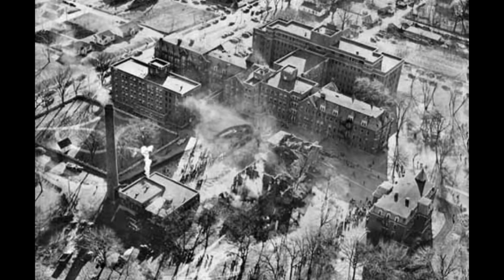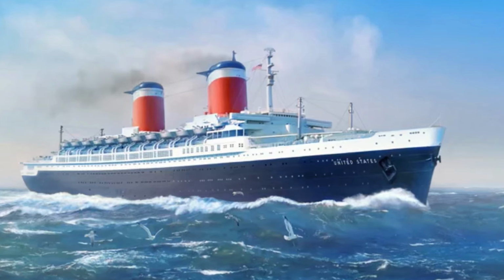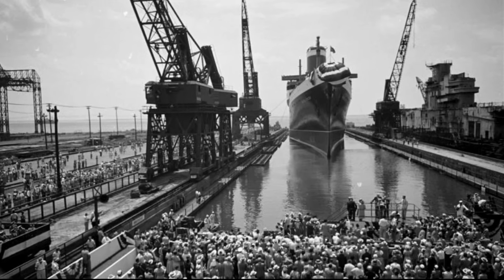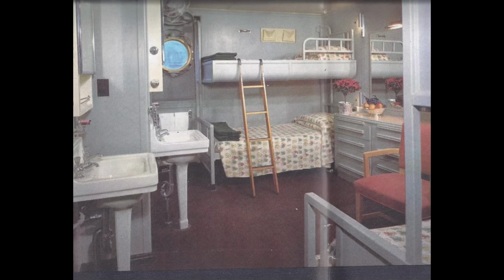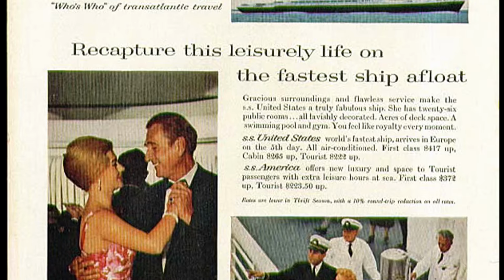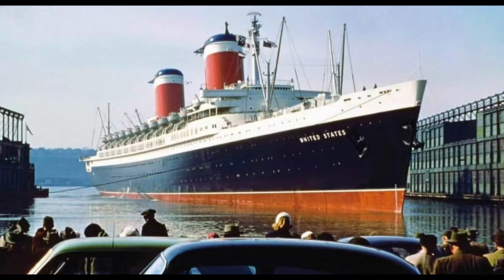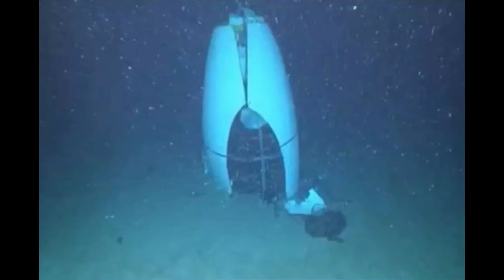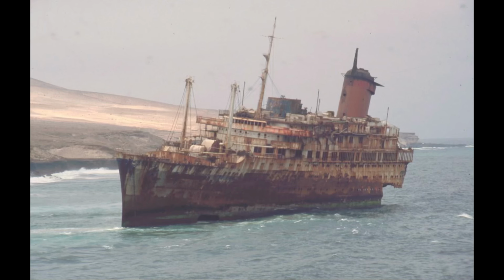SS United States, worlds fastest ocean liner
Today on what it's like a bit different an ocean liner the fastest ocean liner the SS United States